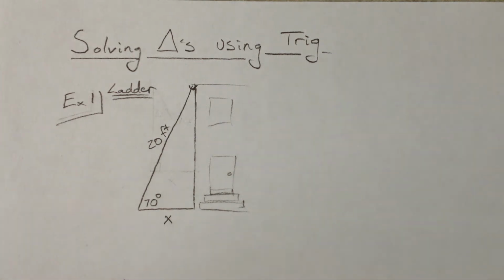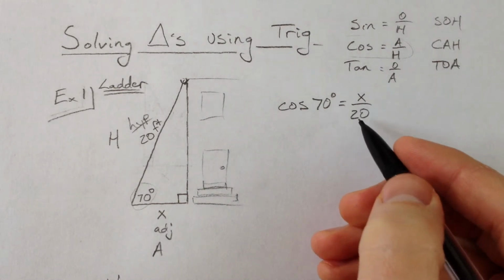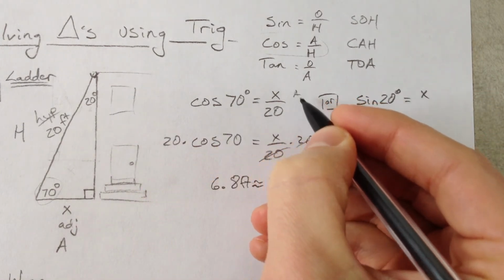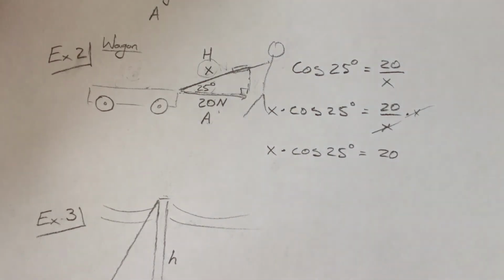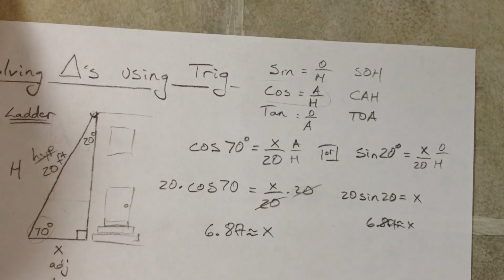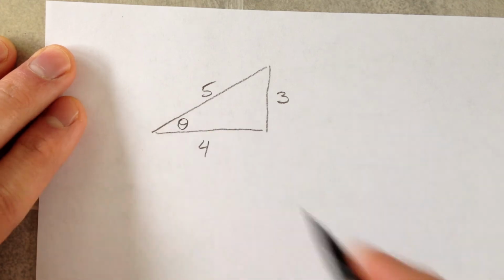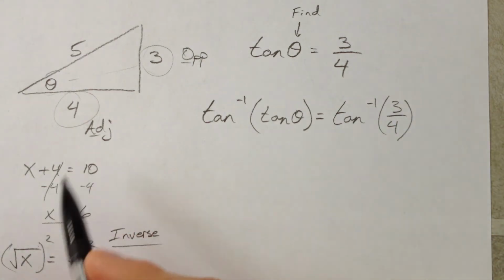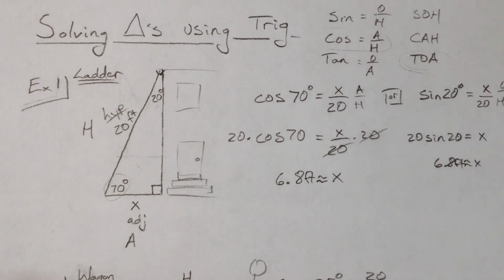7-4 Solving Right Triangles